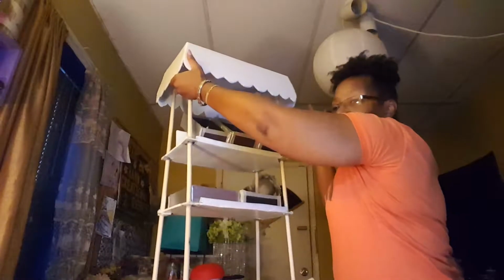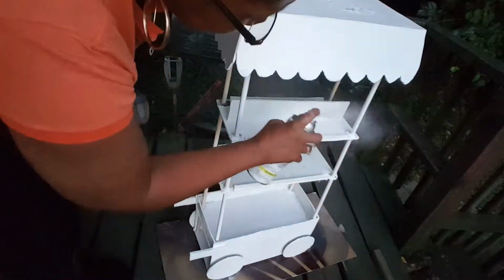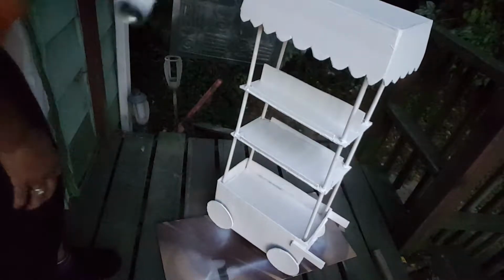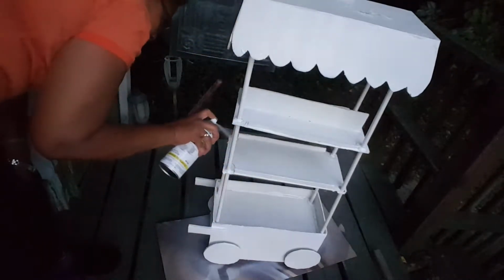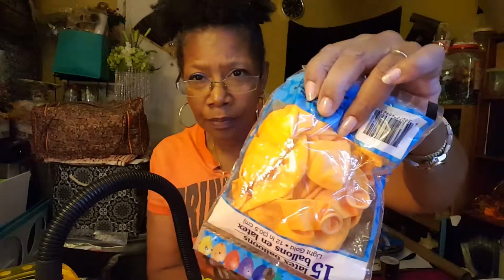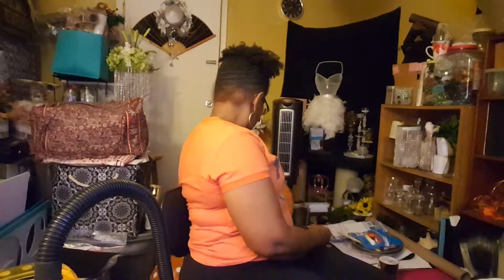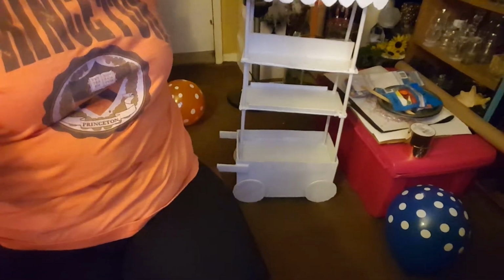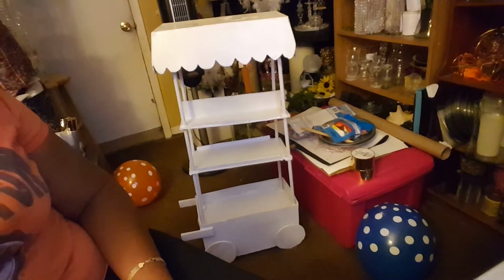Sweet Treats Cart and 2nd Balloon Pump review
Hey everyone in this I am spray painting the treats cart and trying the attachments for the balloon pump.

Email and other platforms:
Instagram.com/heartinhandnj
Facebook.com/heartinhandnj